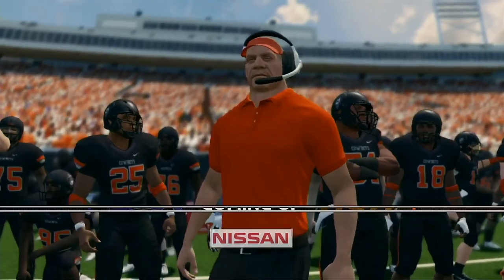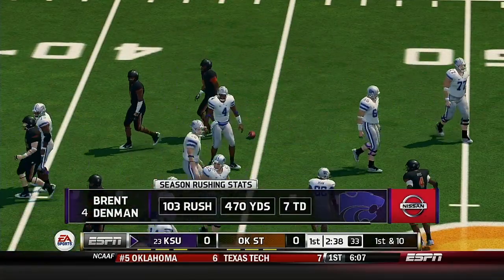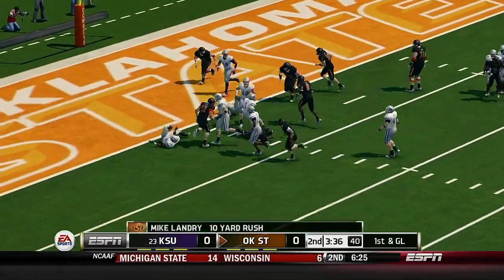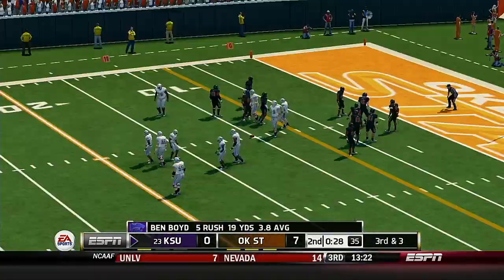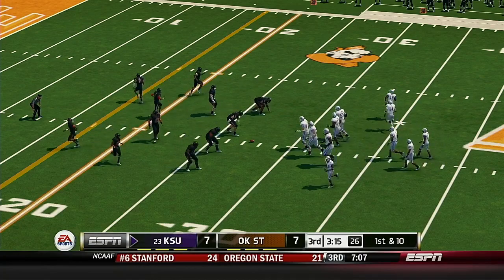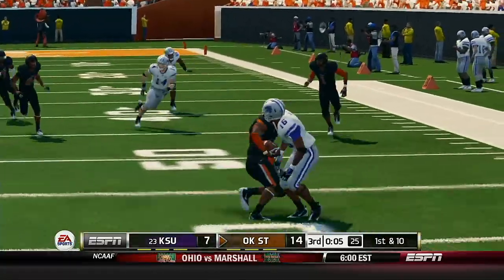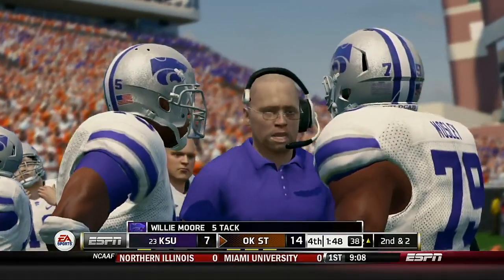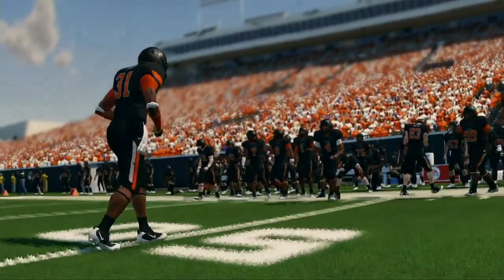NCAA Football 2020 Season Week 9 Kansas State @ Oklahoma State